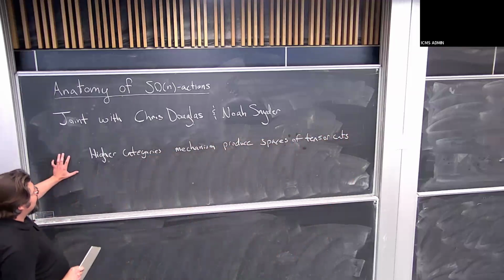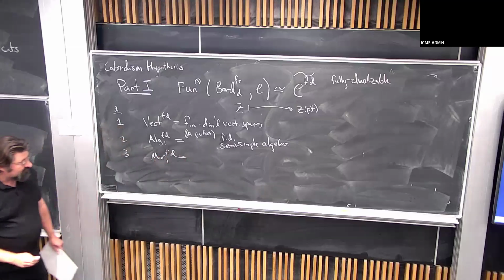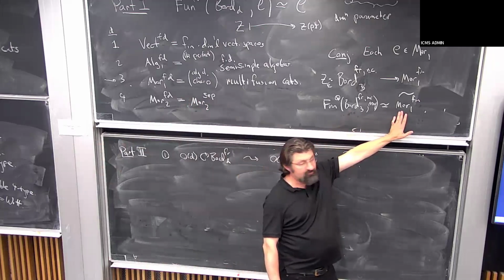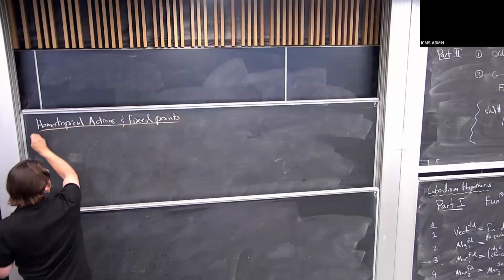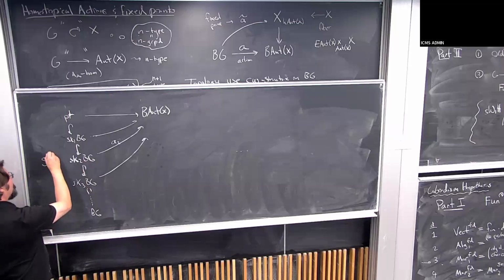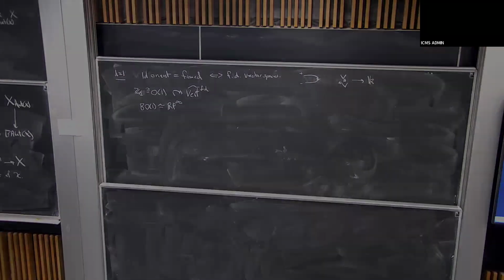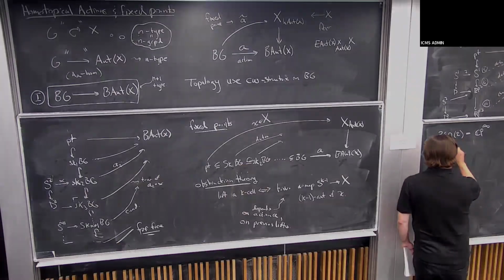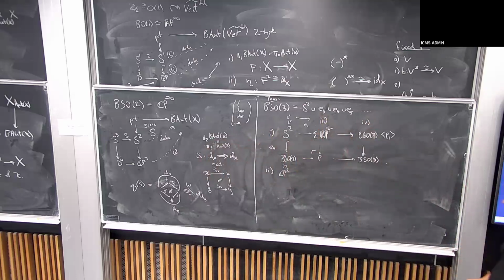Anatomy of SO(n)-actions